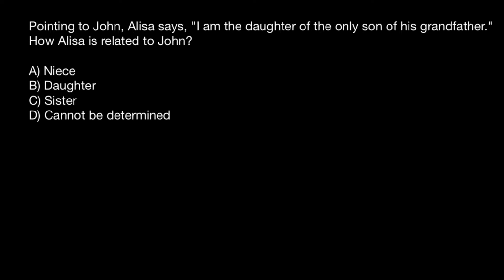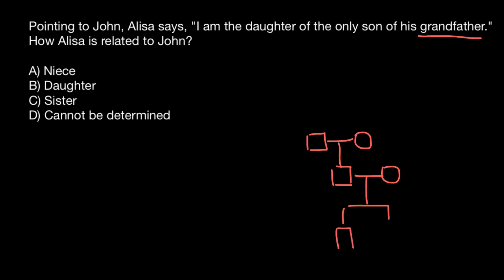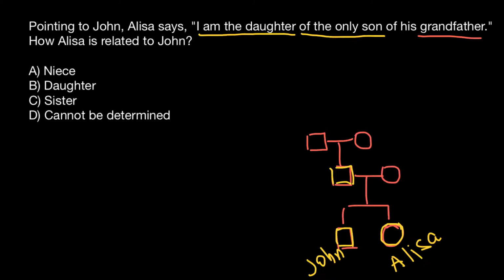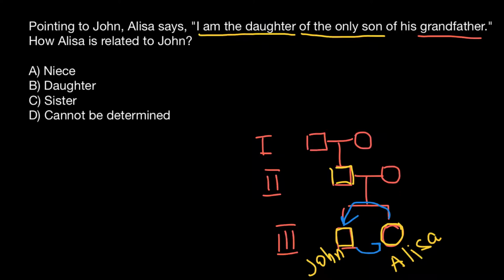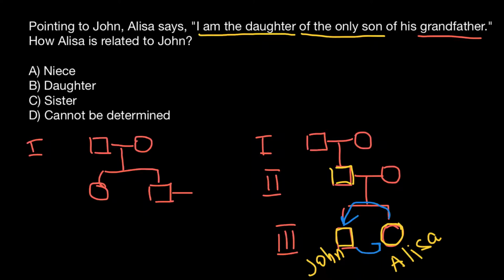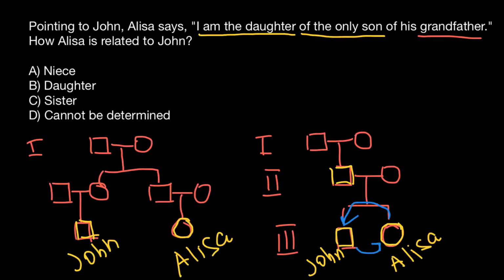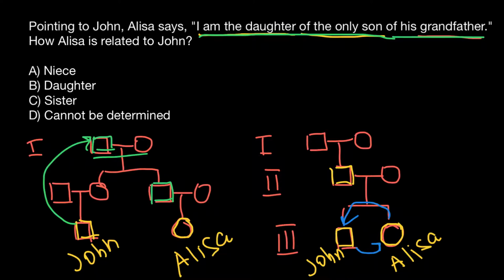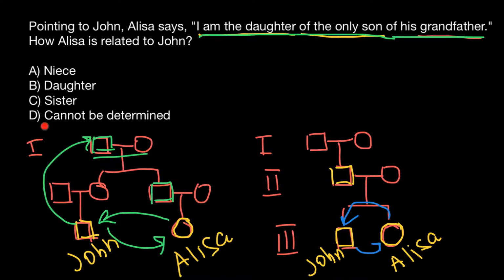Pointing to John, Alisa says, "I am the daughter of the only son of his grandfather." How Alisa is..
Problem:

Pointing to John, Alisa says, "I am the daughter of the only son of his grandfather." How Alisa is related to John?

A) Niece
B) Daughter
C) Sister